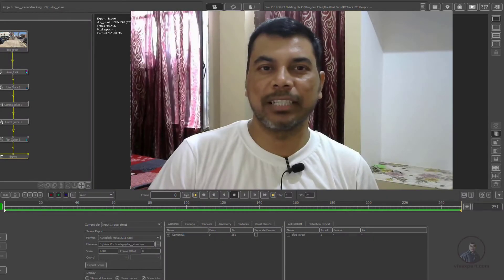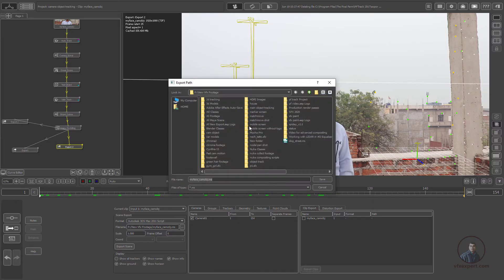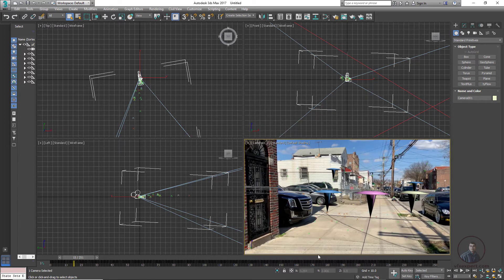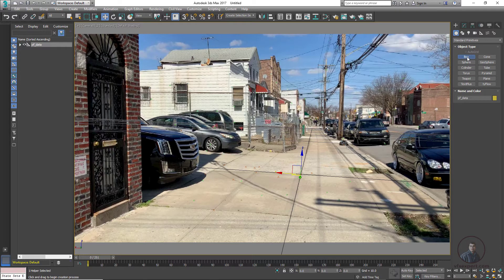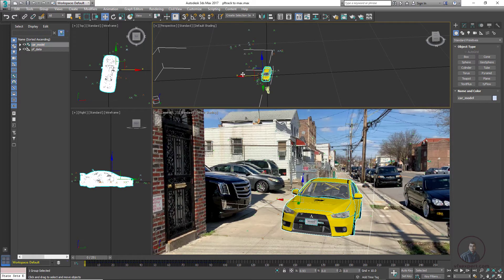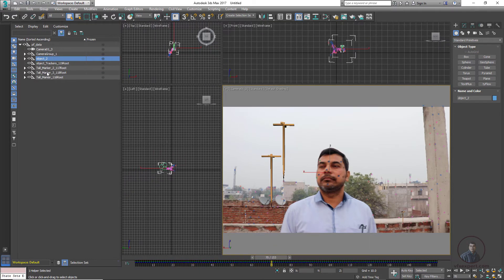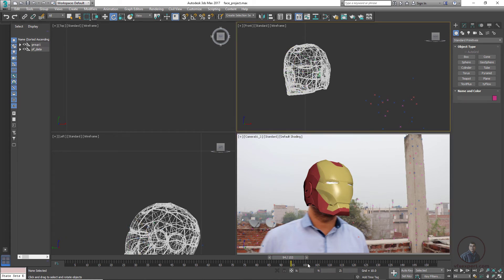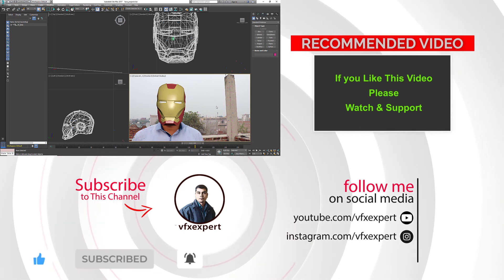PFTrack Complete Course | Class – 09 | Export PFTrack To 3DS Max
Topic Covered:-
00:36 - export pftrack to 3ds max
02:48 - import pftrack tracking data into 3ds max
05:45 - scene orientation in 3ds max
07:18 - import 3d model in 3ds max and place into scene
09:39 - import object tracking data into maya
12:50 - linking 3d model with locators or points in 3ds max for object motion